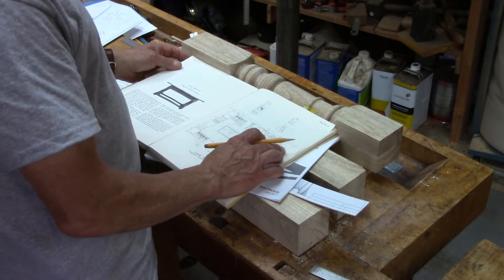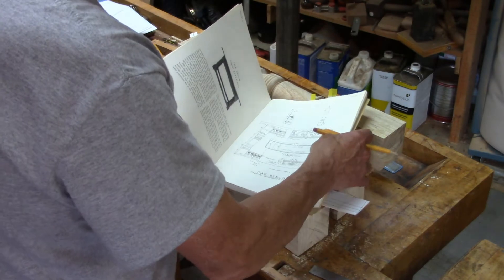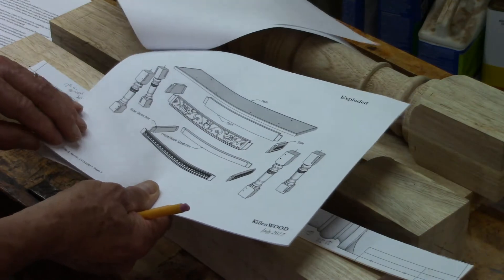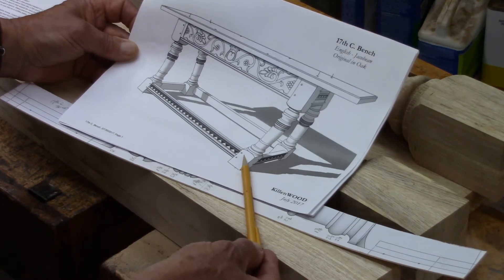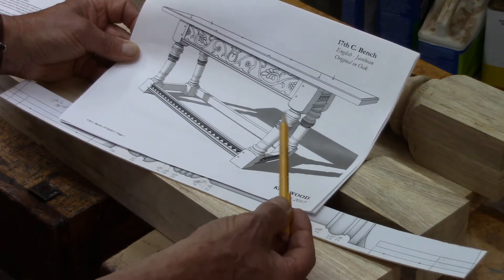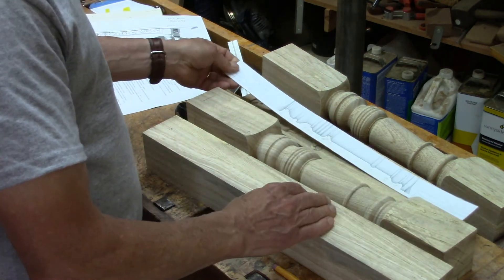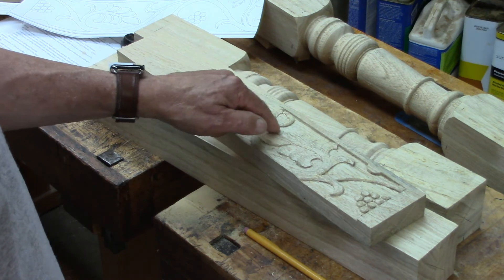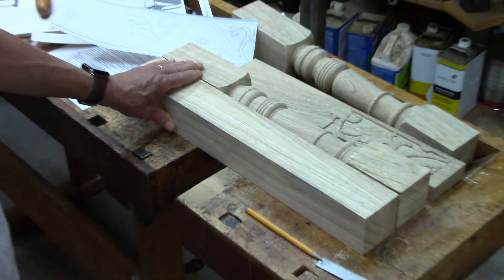1 17th C Bench Introduction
This is the introduction to the construction of the 17th C. Bench. This is an English Jacobean piece.